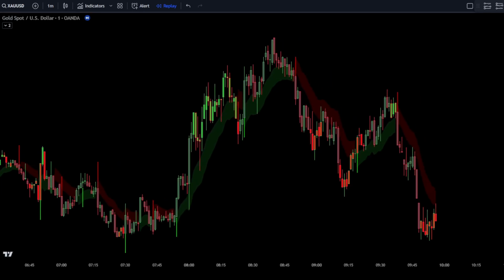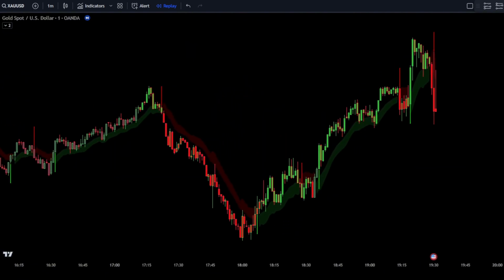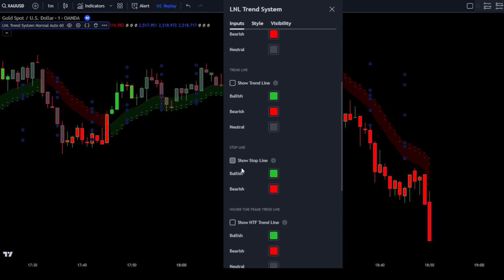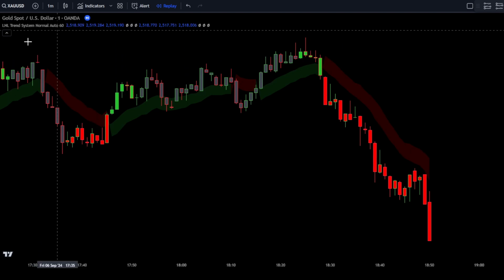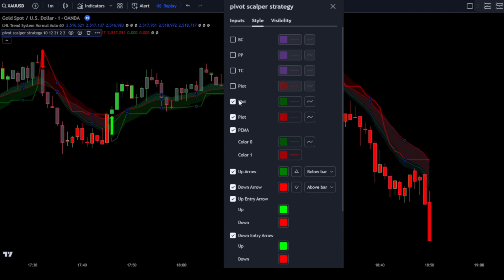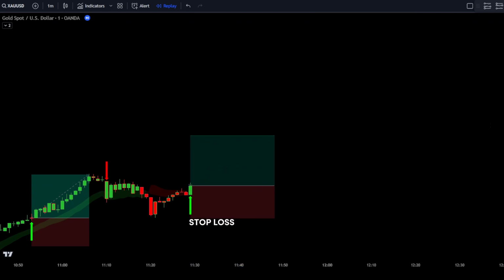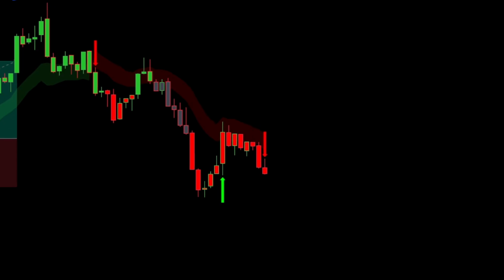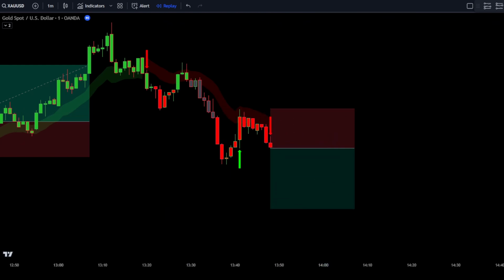Best Pivot Scalper Strategy Makes 1380% Profit - Tradingview Indicator Backtest - Gold Scalping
In this video, we will be conducting a Tradingview indicator backtest of the powerful Pivot Scalper Strategy on 1-minute scalping for xauusd or gold scalping.
Besides being useful for gold or xau usd scalping, this Pivot Scalper Strategy can also be applied to forex scalping, crypto scalping, stock scalping, and various other assets.
Not only does this strategy work well on 1-minute scalping, but it also performs effectively on 5-minute and 15-minute scalping.
The TradingView indicators used in this video are LNL Trend System by LNLcapital and Pivot Scalper Strategy by FTU Trading.